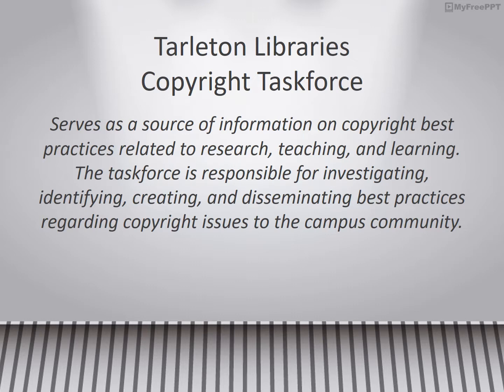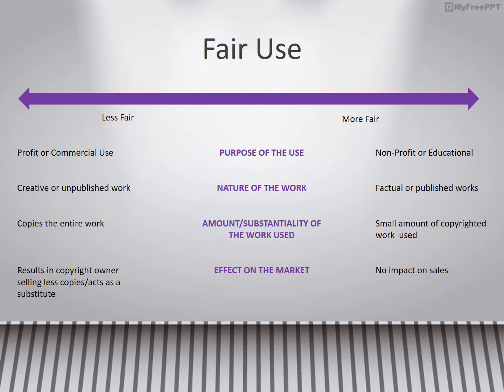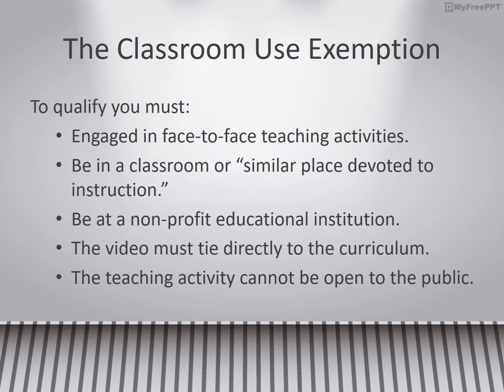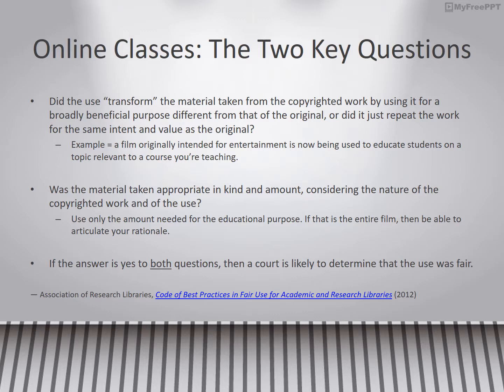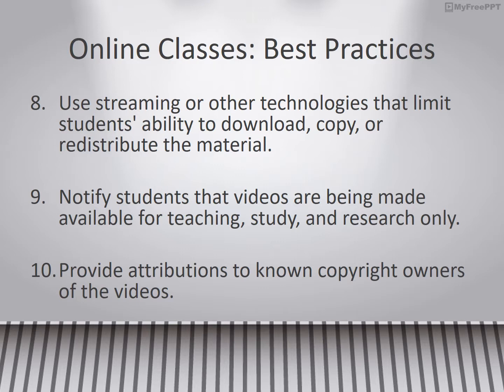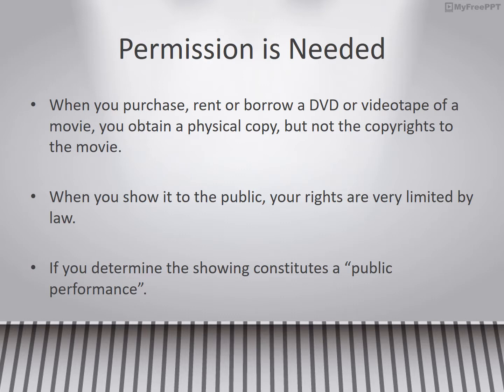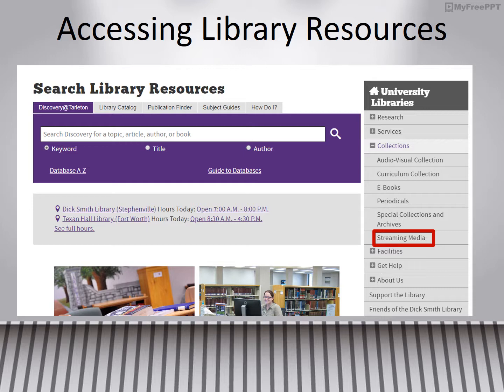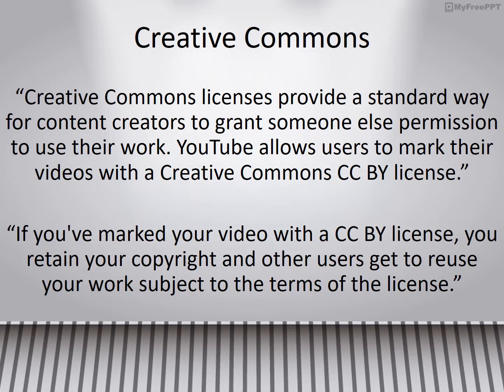Videos: Educational Exemption VS Performance Rights – Dick Smith Library – Tarleton State University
The Dick Smith Library's Copyright Task Force presents information on copyright and how it relates to showing videos in the classroom, in online courses, and outside the learning environment. They also delve into when you need to obtain public performance rights.